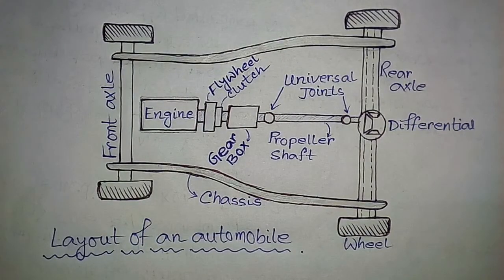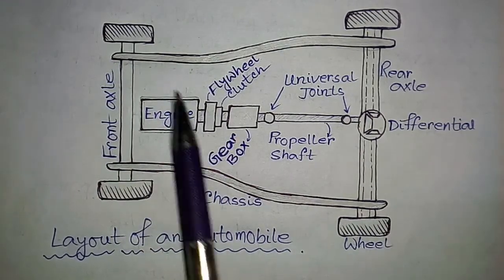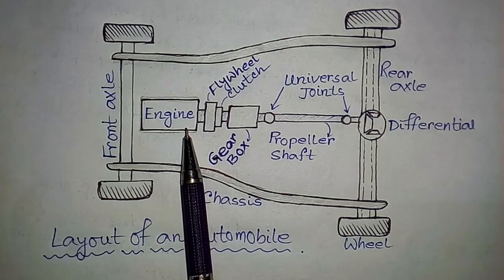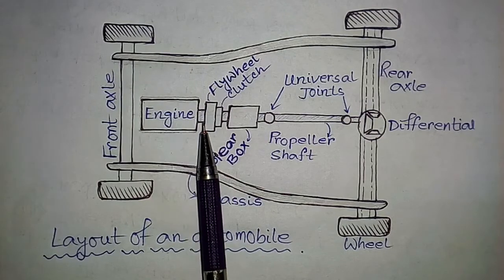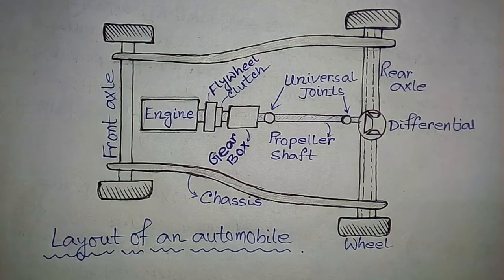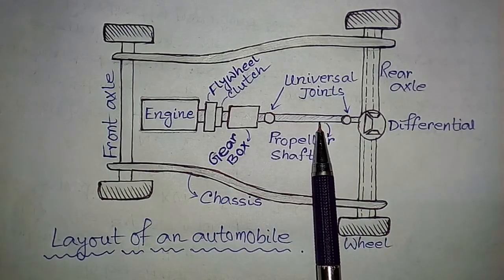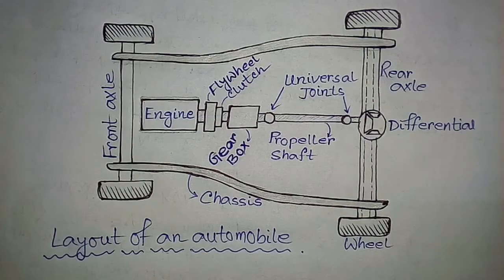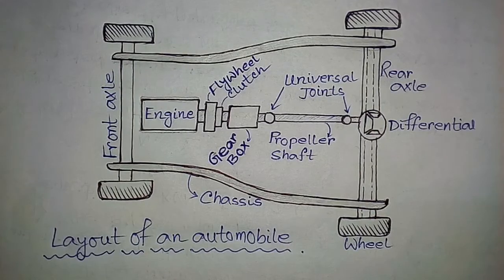Layout of an automobile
It contains basic layout of an automobile-power transmission from engine to wheel with details.Hope it helps you better understanding.